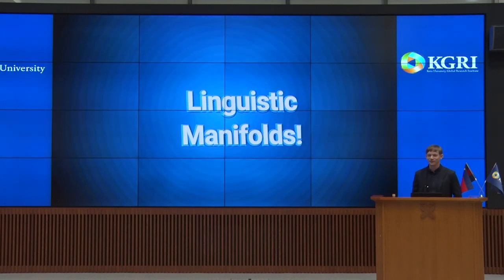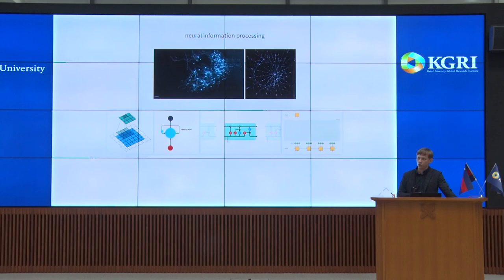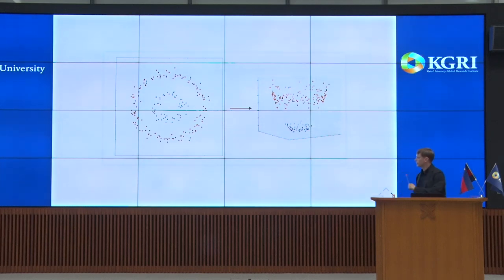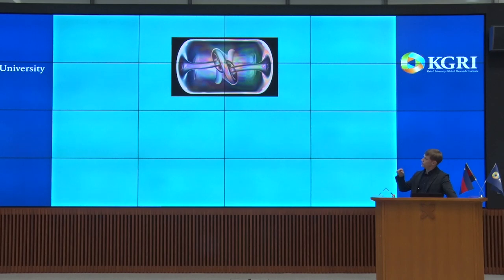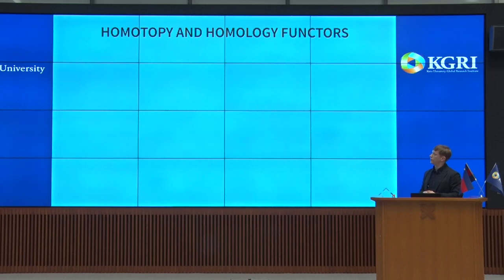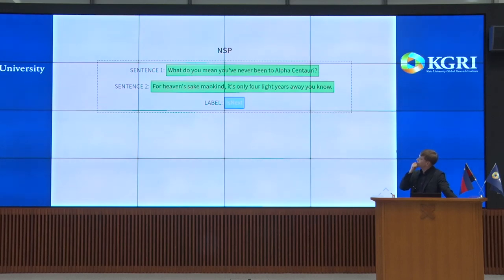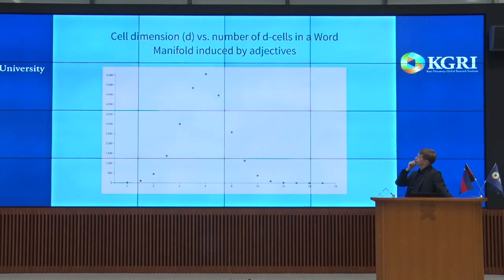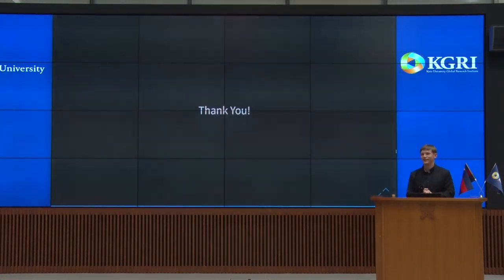KGRI Project Assistant Professor, Stephen Fitz